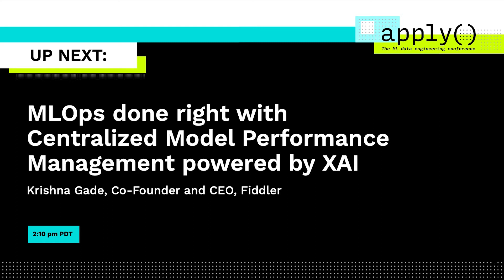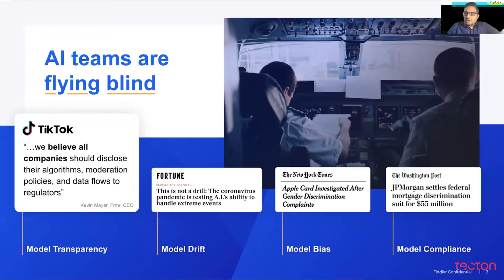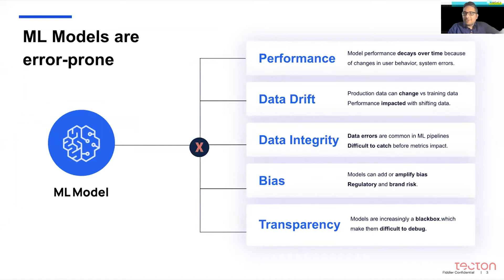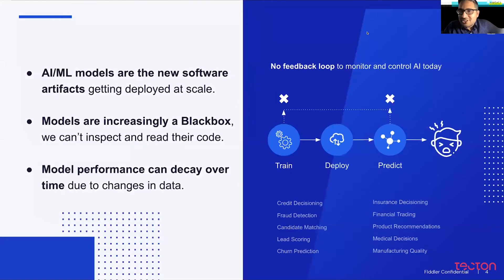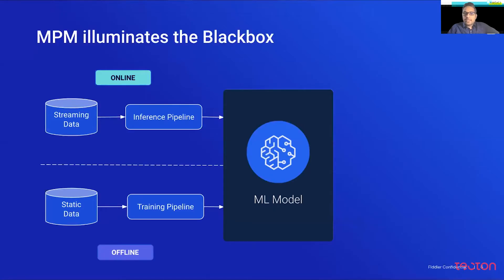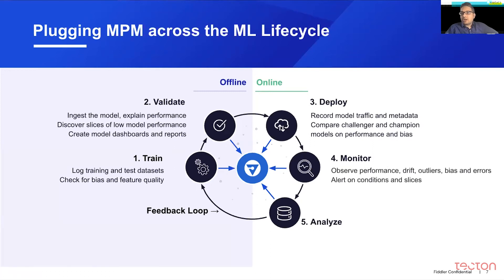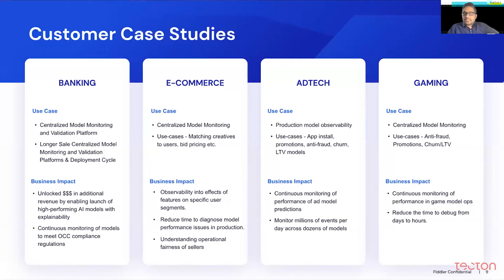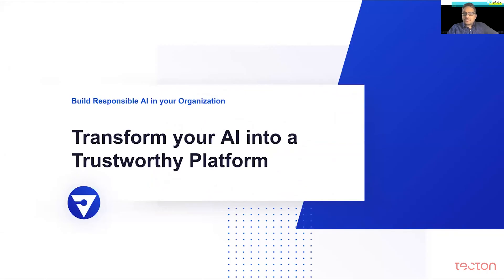apply() Conference 2021 | MLOps Done Right with Centralized Model Performance Management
apply() Conference 2021 | MLOps Done Right with Centralized Model Performance Management Powered by XAI
by:
Krishna Gade, Co-Founder and CEO, Fiddler

Machine Learning brings success to any business through additional revenue and competitive advantages. But due to its high reliance on data, it is natural for ML models to degrade in performance over time. Whether it be from data drift or integrity, there’s a new way to ensure high-quality model performance with a centralized ML Model Performance Management framework powered by Explainable AI. Join us to learn how to maximize your model performance at all times using explainability and continuous model monitoring.